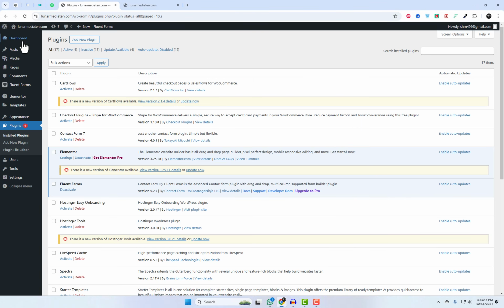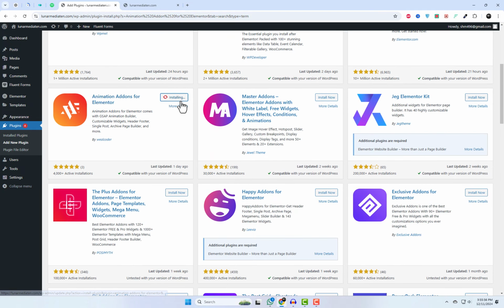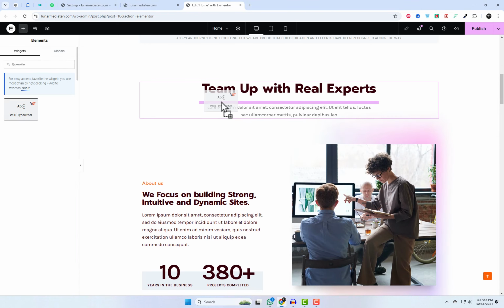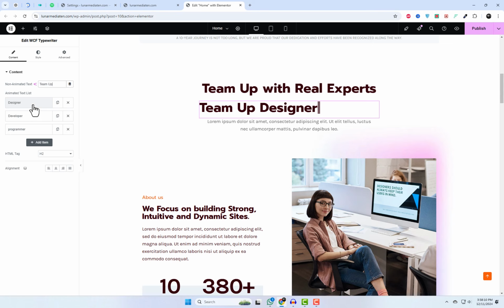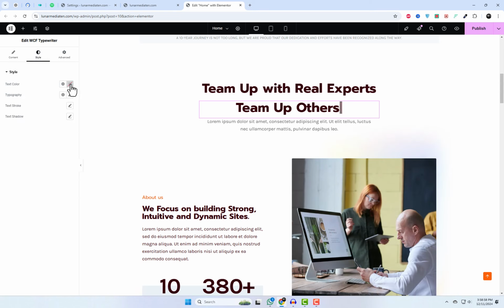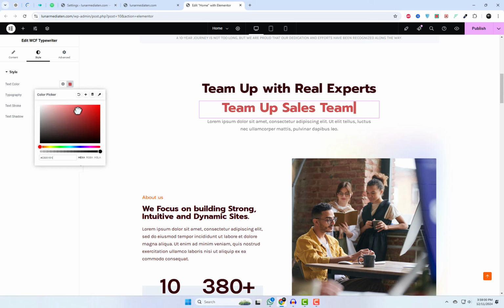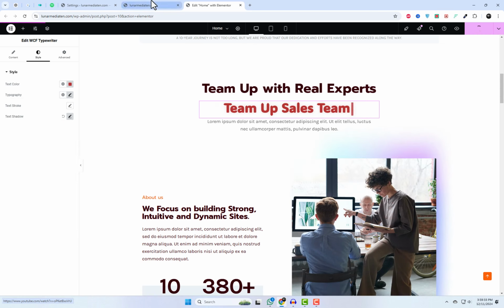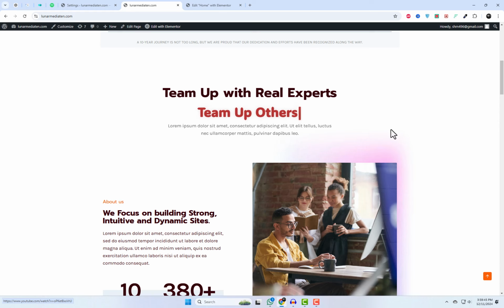How to Add a Free Typewriter Heading Widget on Your Elementor Website?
Learn how to add a free Typewriter Heading Widget to your Elementor website using the Animation Addons for Elementor plugin. This step-by-step tutorial will show you how to create stunning typewriter effects to grab your visitors' attention—all without spending a dime!

Elementor tutorial, free typewriter heading widget, Animation Addons for Elementor, Elementor website animation, typewriter effect Elementor, free Elementor widget, WordPress Elementor tips.